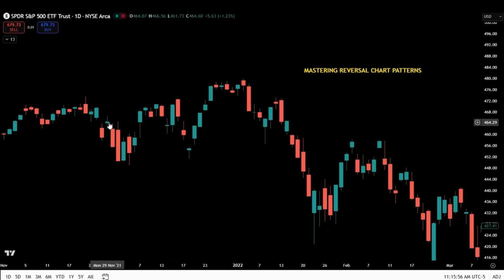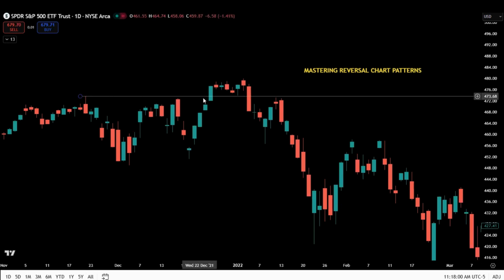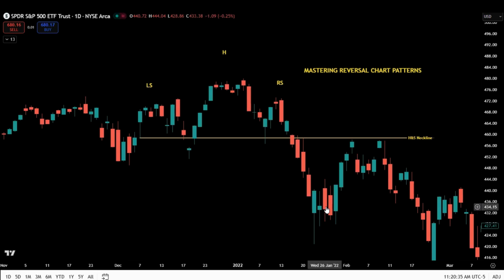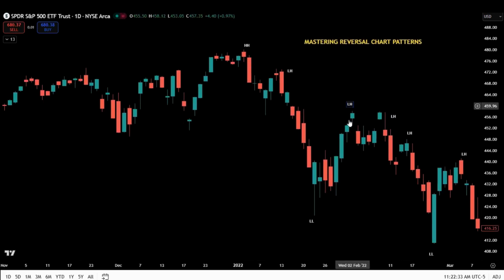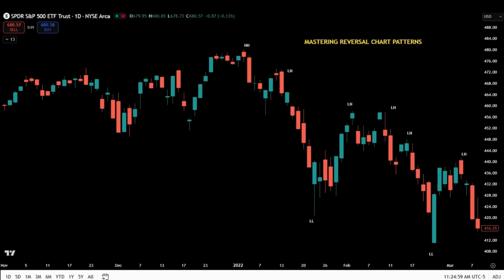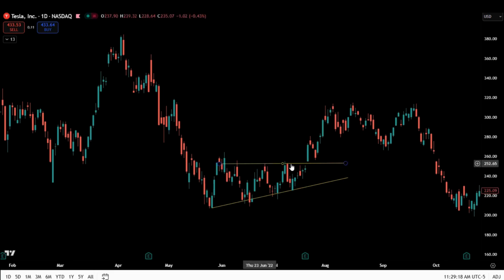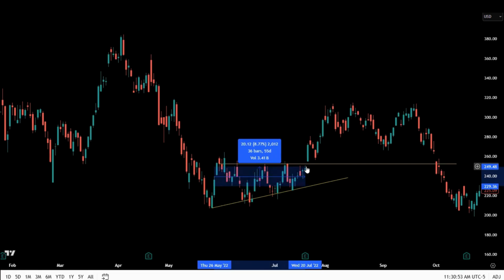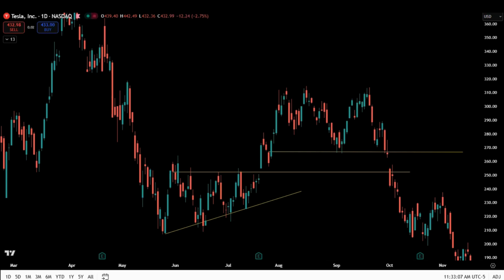Mastering Reversal Chart Patterns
Most traders know patterns like the Head and Shoulders or Double Top but few truly understand what they mean.
In this video, I break down how to spot, read, and trade reversal chart patterns with clarity and confidence.

You’ll learn:
✅ How to recognize classic reversal patterns like the Head and Shoulders, Double Top, and Descending Triangle
✅ What higher highs and higher lows or lower lows and lower highs really tell you about buyer and seller control
✅ How to use time in the pattern as a cue that sentiment and momentum are shifting
✅ The difference between a trend and a retracement and how that distinction helps you avoid false reversals

Whether you trade intraday or swing, this lesson will help you stop memorizing shapes and start reading the market’s story through price action.

👉 Watch now and start mastering price action — one pattern at a time.